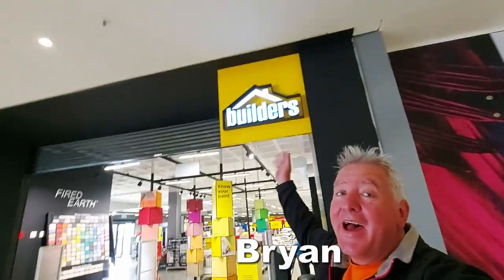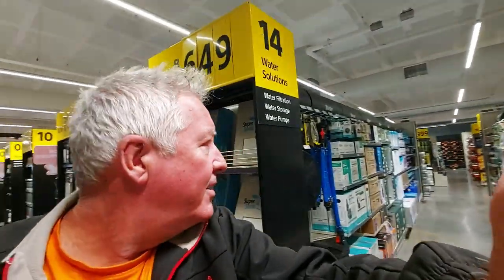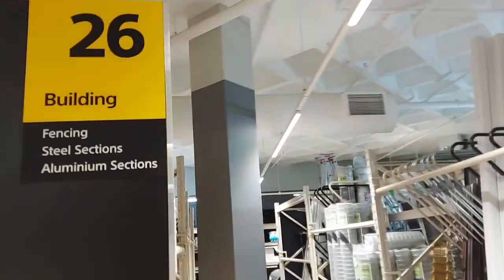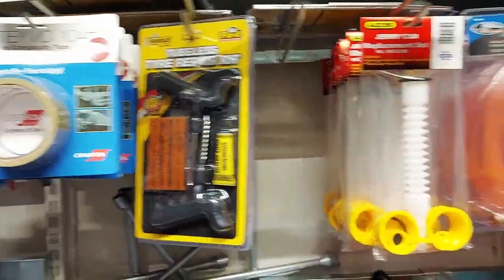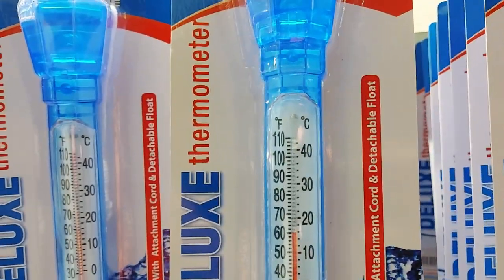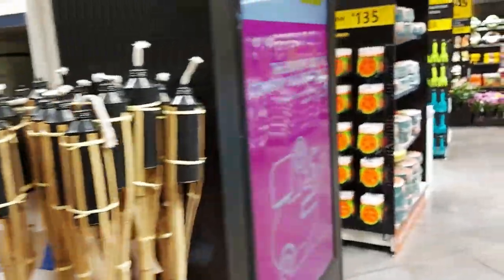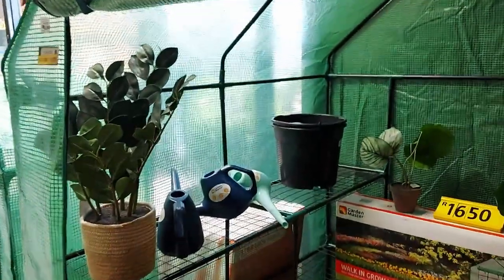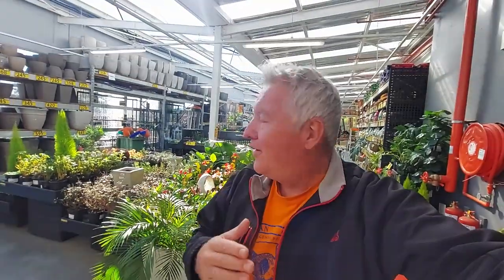Prices in the biggest hardware store - Builders Warehouse South Africa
If you have ever wondered what things cost nowadays in South Africa, wonder no more.  I walk through 46 aisles of a hardware store and show you everything from lighting to plants, with power tools in between.

0:00 Asle one
1:50 Cable by the meter
4:16 Halfway
7:45 Sledgehammers
10:56 Numbers
14:52 Trimmers
17:54 Outdoor